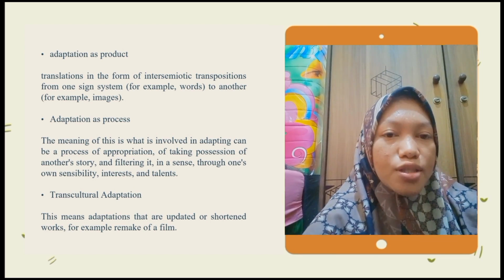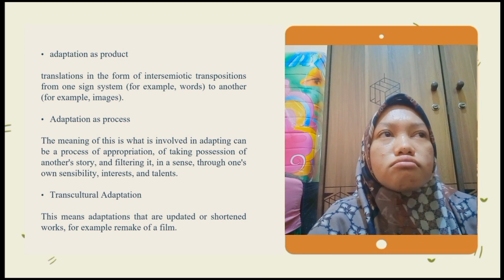FREE TRANSLATION AND ADAPTATION: BRIDGING LANGUAGE AND CULTURE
This our video for translation and Interpreting course
Group 4:
- Cut Ira Safitri
- Maisarah
- Rina Ridara
- Yoga Rizaldi